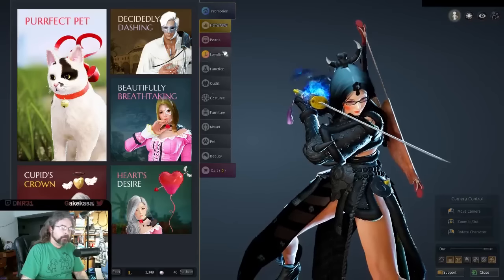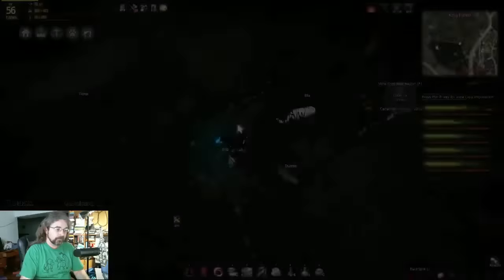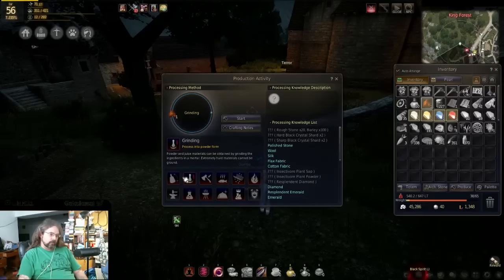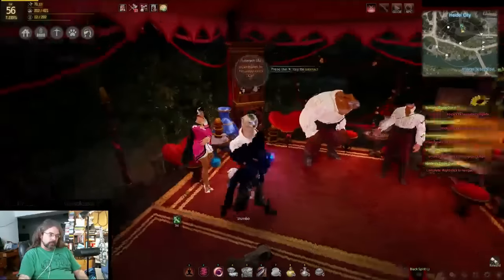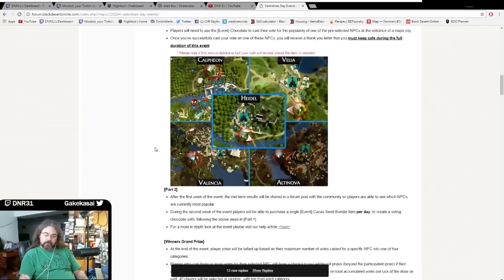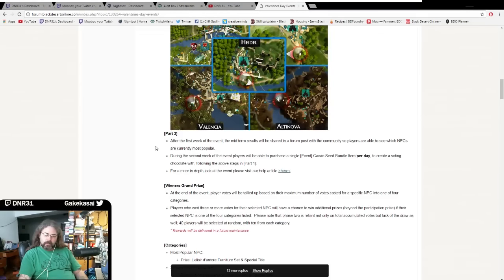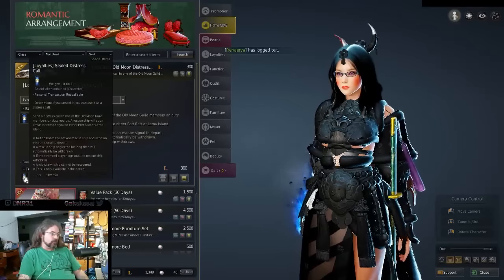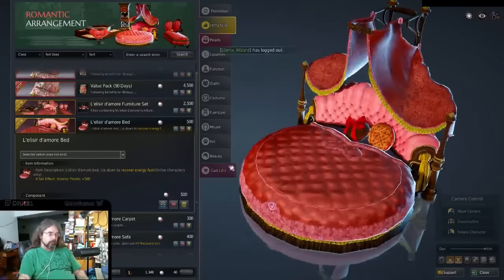Black Desert Valentine Day Event How to make Chocolate and Pearl Item Listing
Valentines Day Event and Pearl shop items that are new this week!

link to the event page!

for all your cooking/alchemy recipes and other general information!

for all your knowledge based needs!

and of course an interactive map

I do this as a hobby and these videos dont just pop up from thin air... I wish they did ha! Any support helps keep this going and is Appreciated but not required!!!